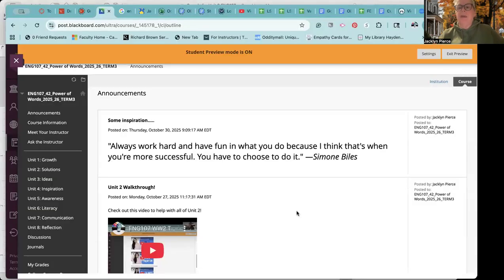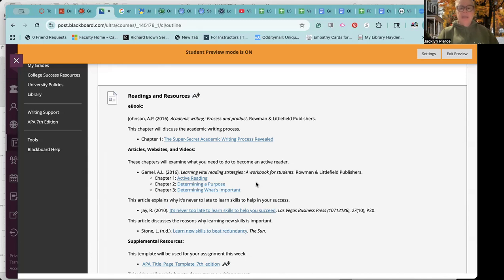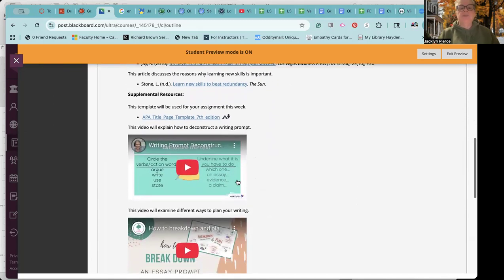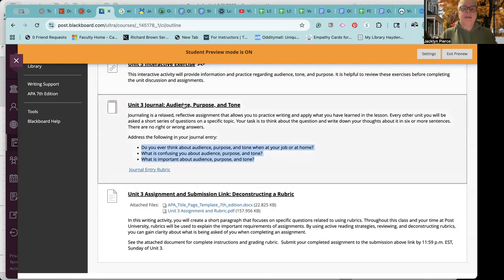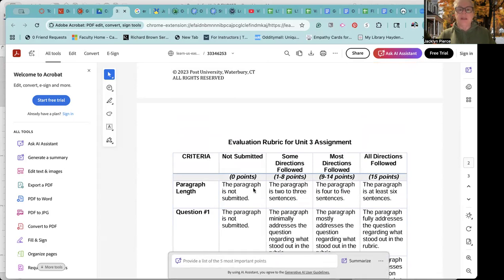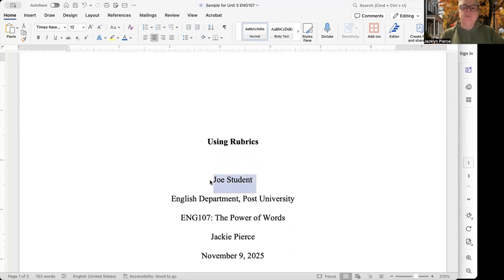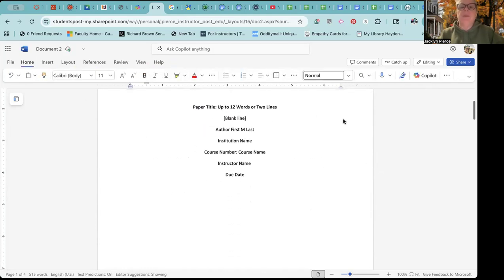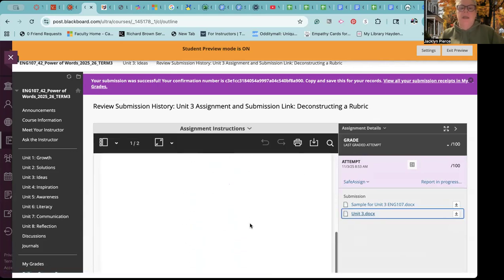ENG107 WW3 TRM3 2025